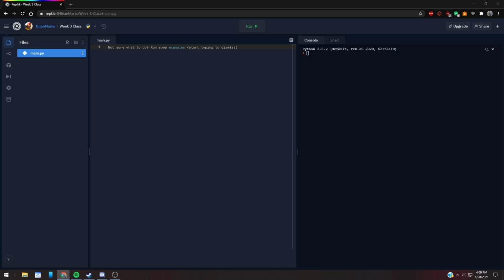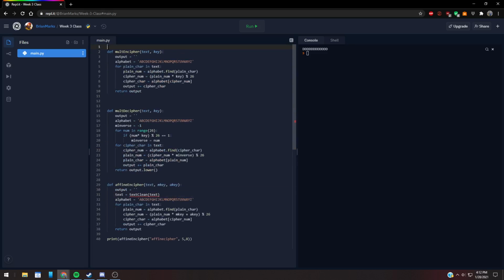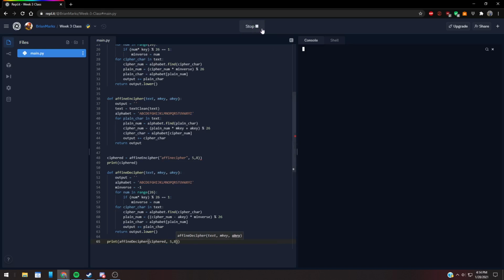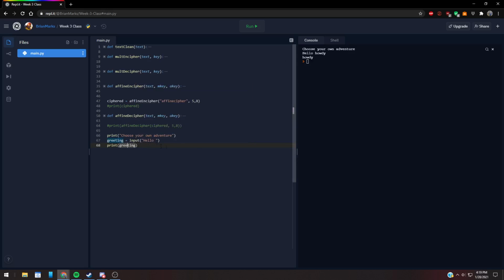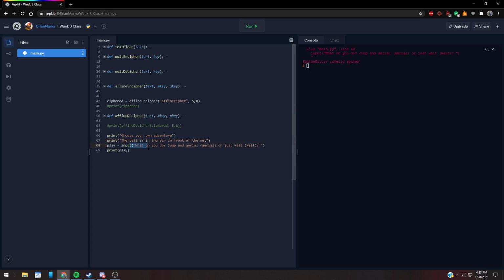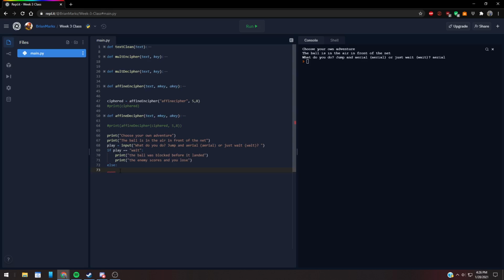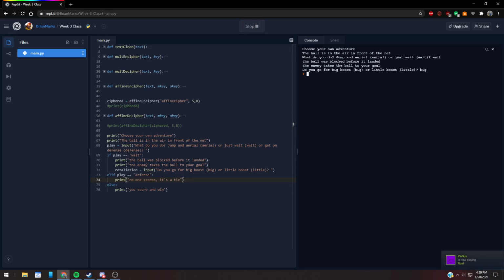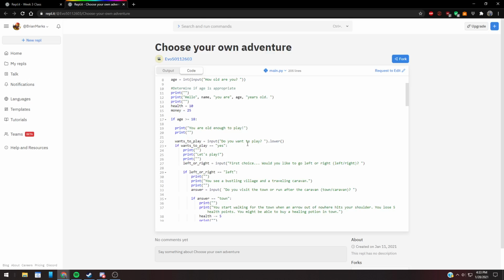Week 3 Programming Video